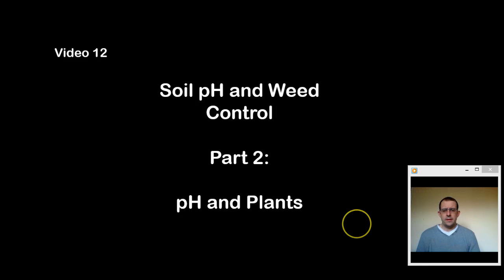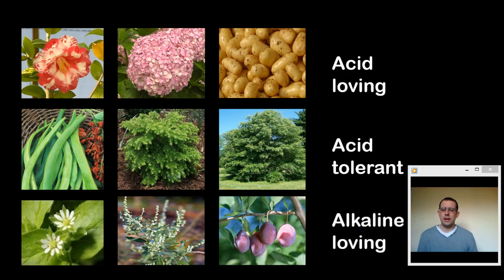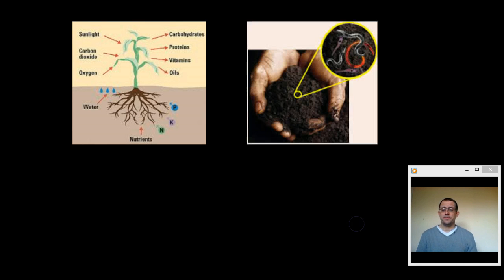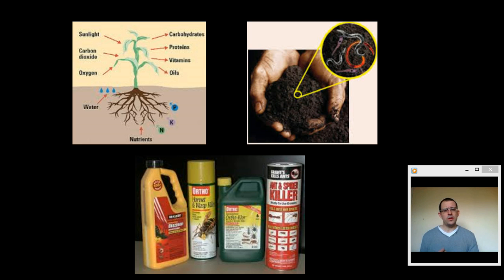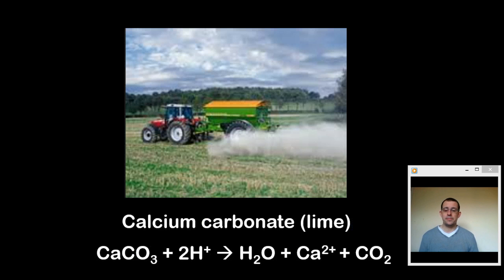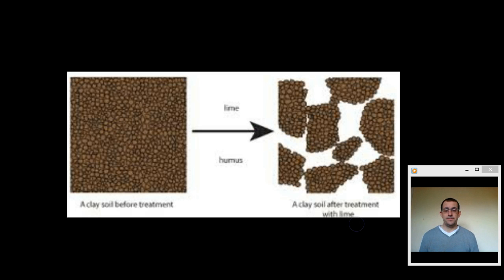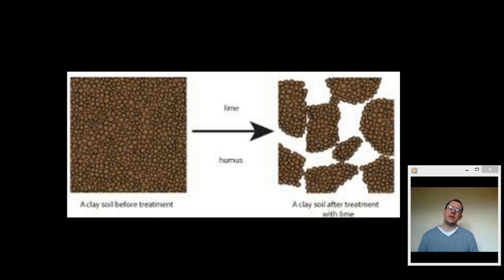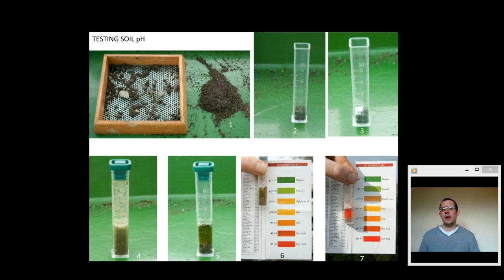Plants and pH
Going on from what pH is, we look at how it affects the growth of our plants and how we can measure it.